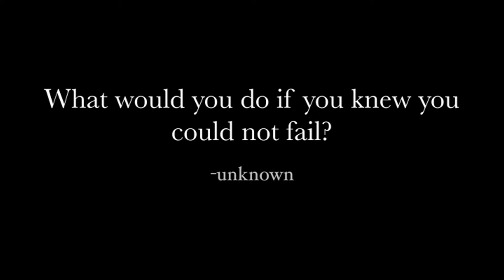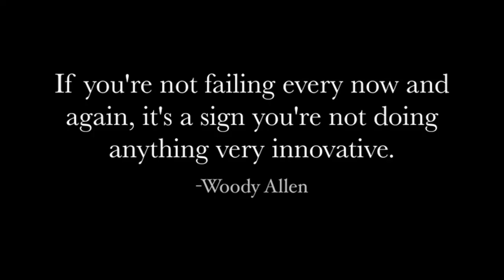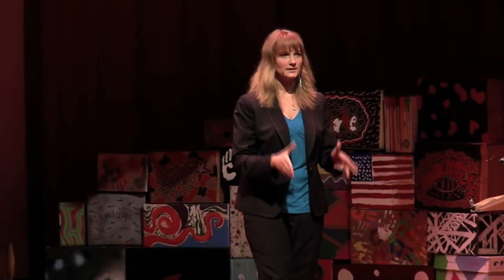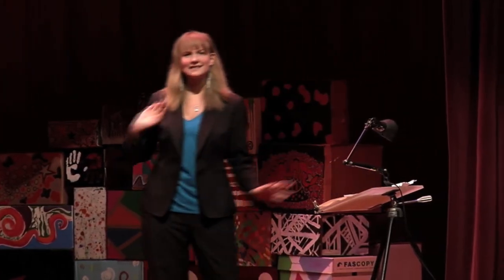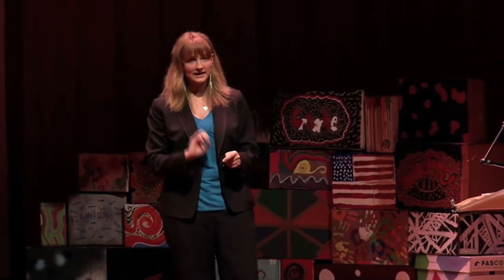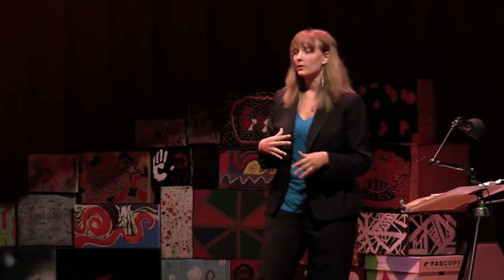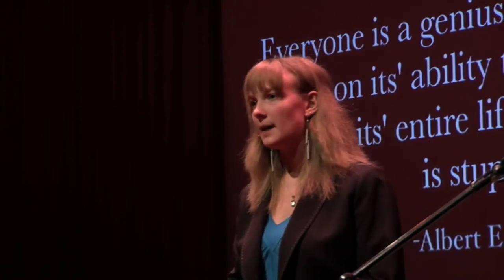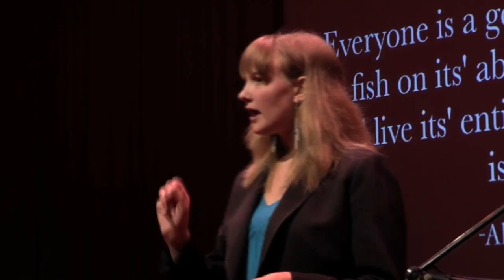TEDxYouth@CATPickering - Stephanie Bender - Creative Failure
Stephanie Bender follows Ken Robinson's well-known talk with some ideas on how to solve the problem of deadening creativity in schools. Stephanie is a senior at Downingtown East High School and a student of the Teacher Academy at CAT Pickering. She is a strong believer in the importance of creativity in all aspects of education. She will be attending James Madison University next fall with an academic achievement scholarship.